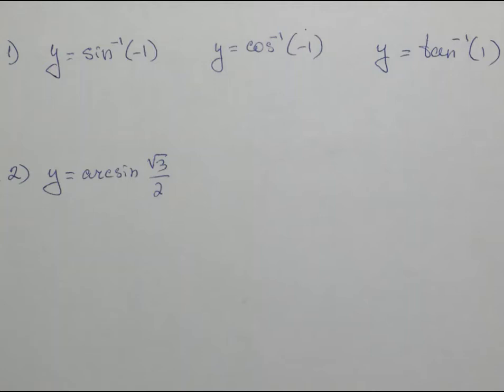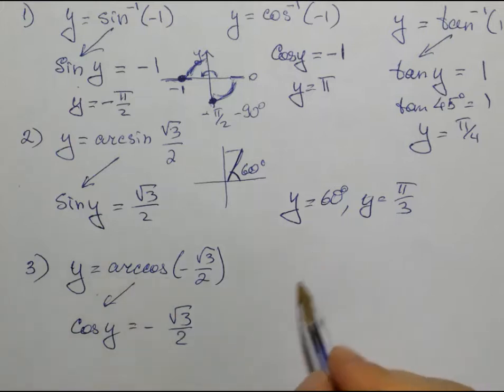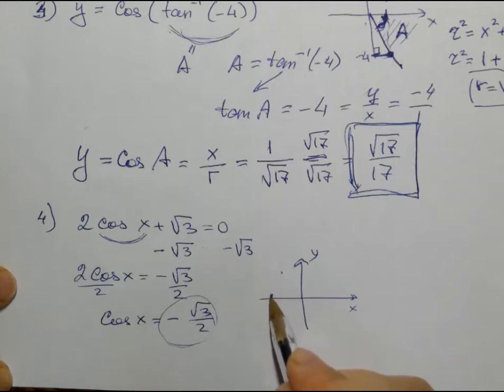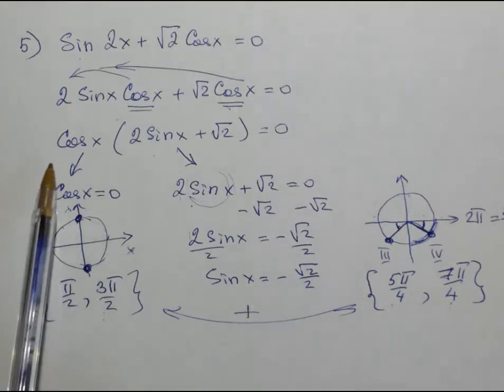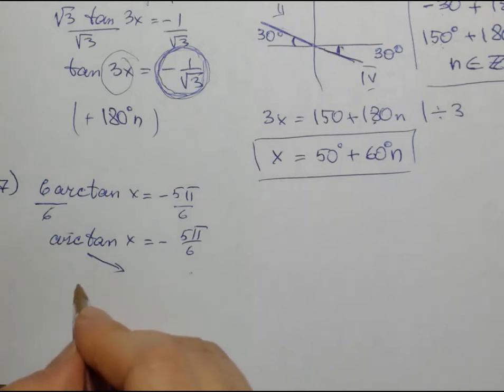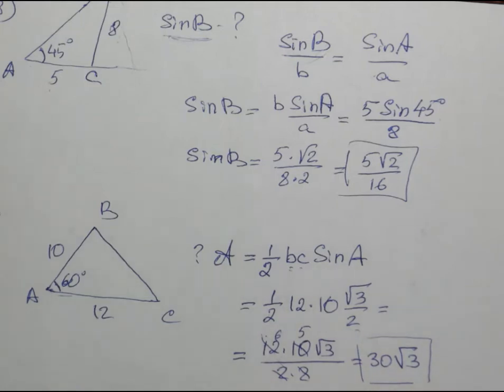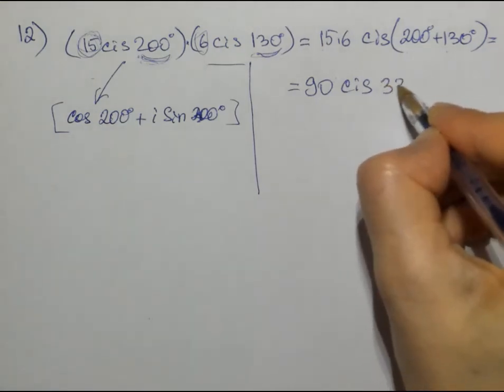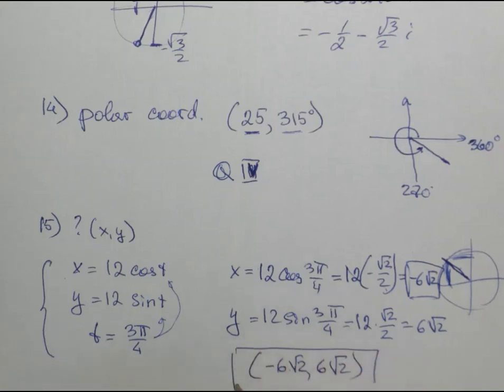TRIG math1321 review exam 3